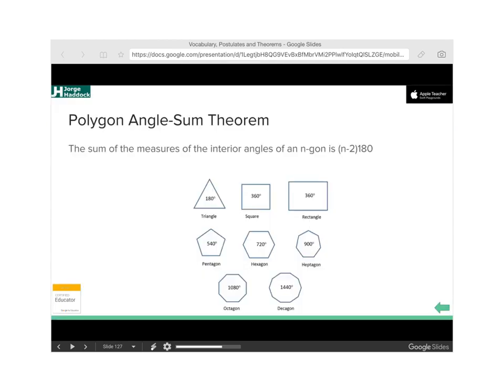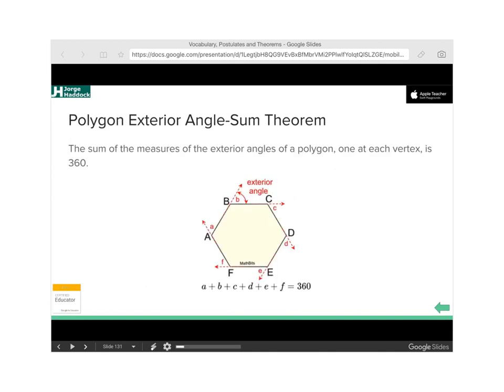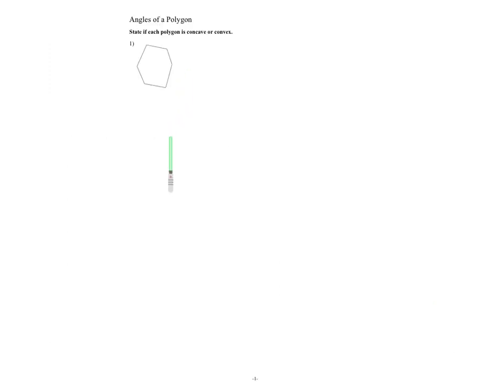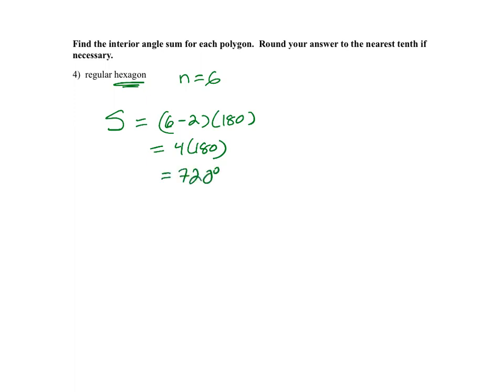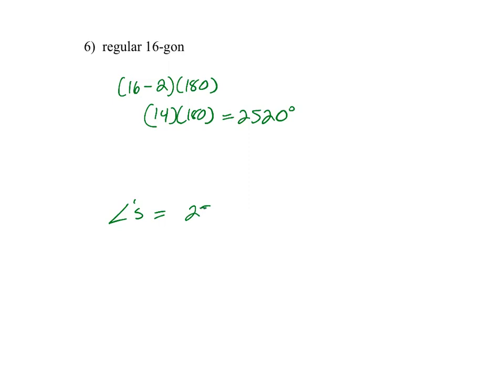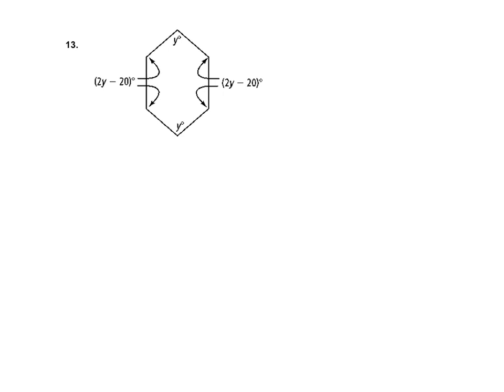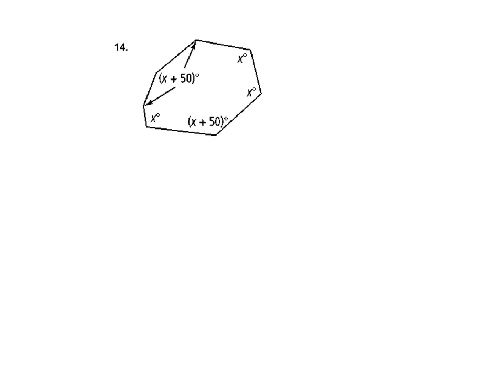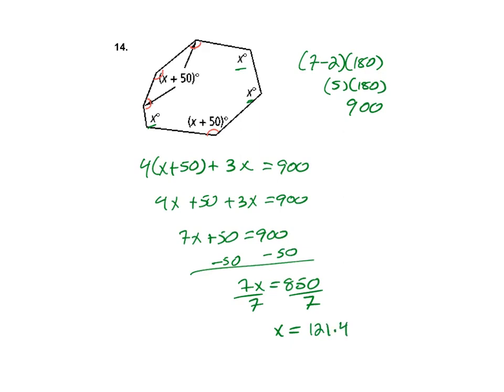Angles of a polygon